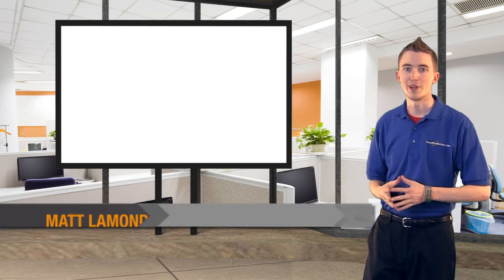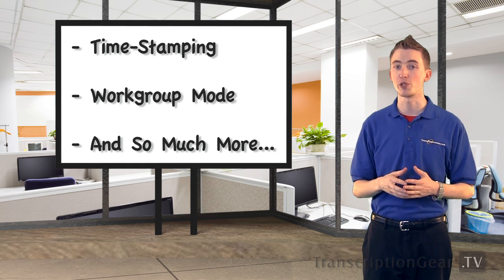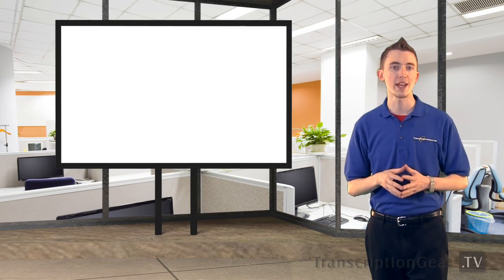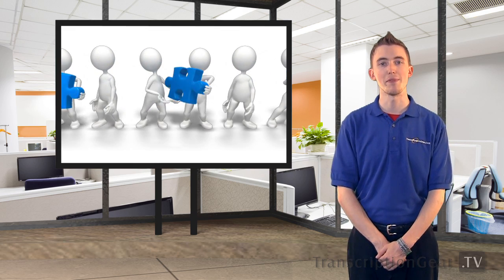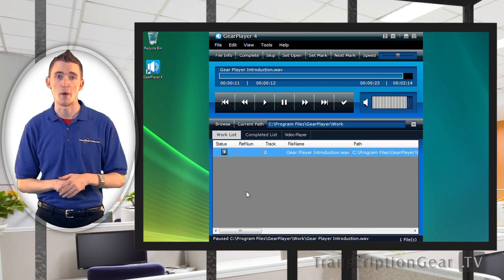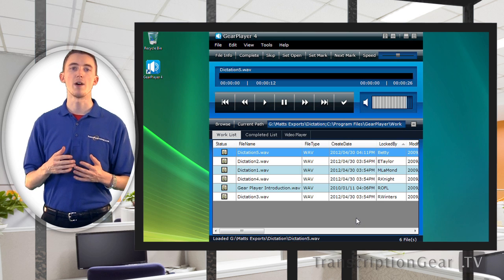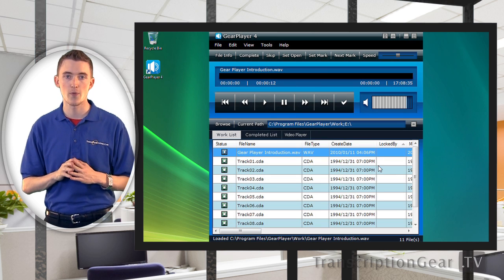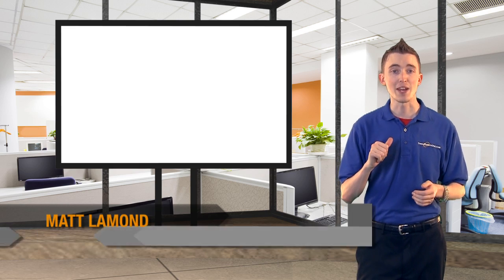GearPlayer 4 Full Product Tour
Checkout GearPlayer 4, the worlds most advanced PC-based transcriber featuring pitch-corrected speed controls, video playback, workgroup mode and so much more.